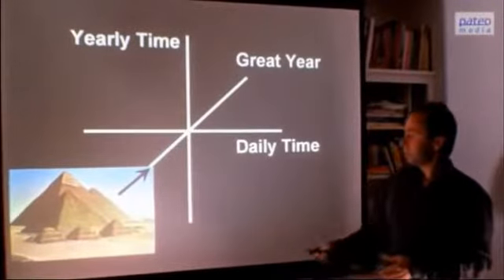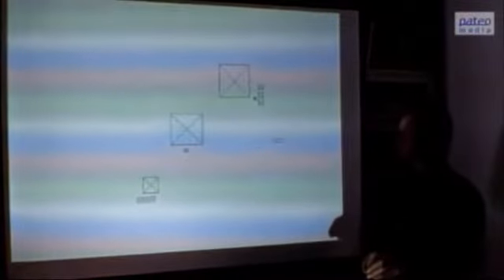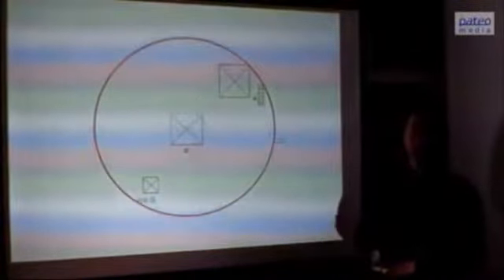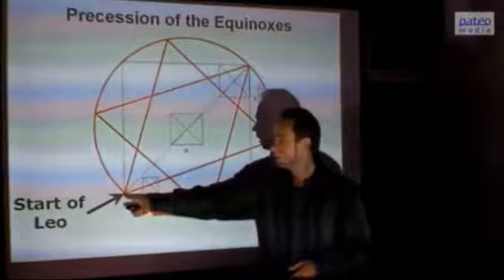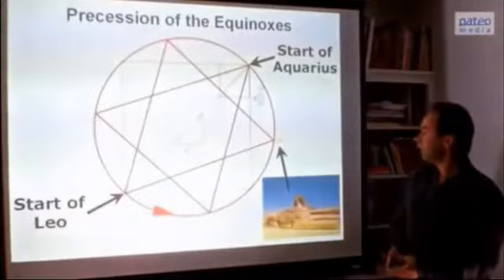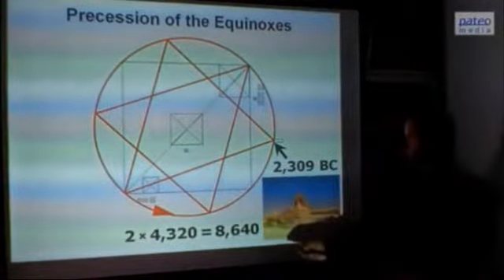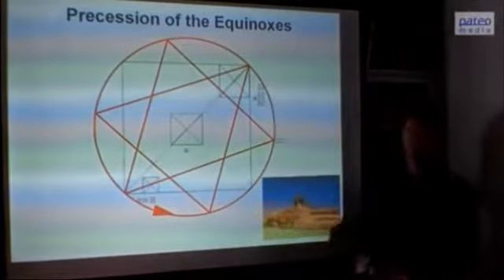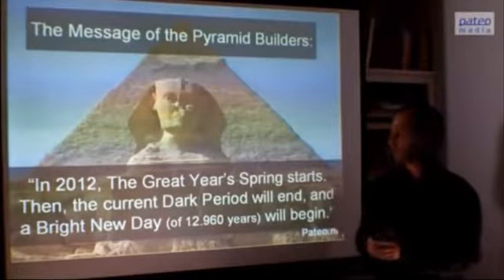excerpt from lecture the clock of giza given by johan oldenkamp